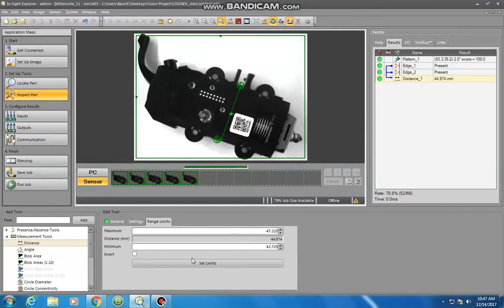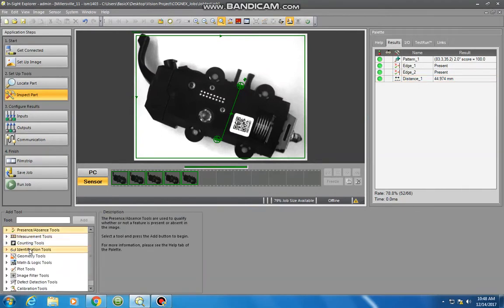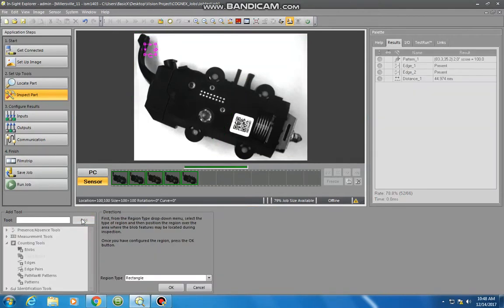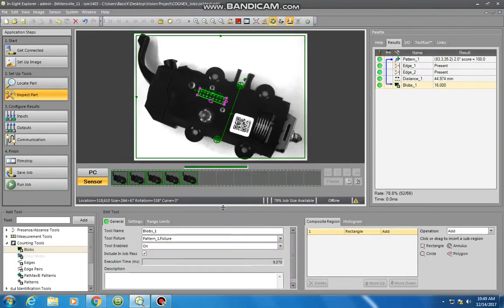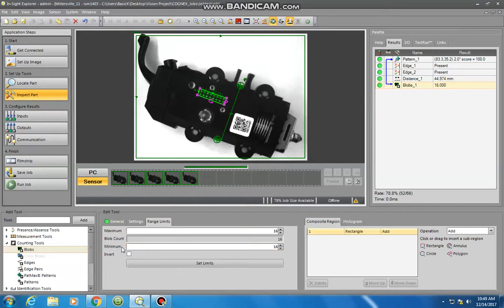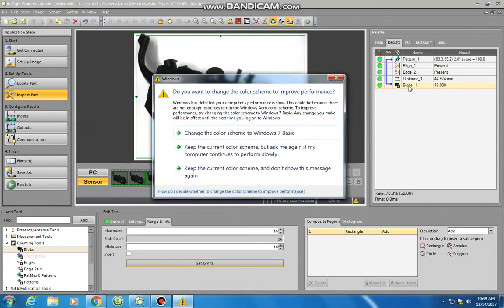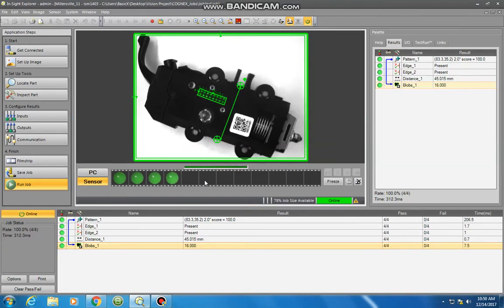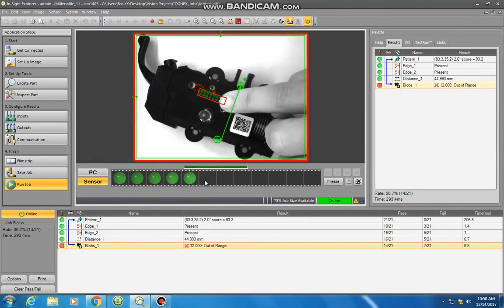Cognex In-Sight Laboratory Activity (Counting - Part 3)